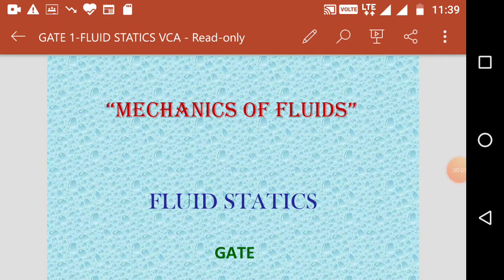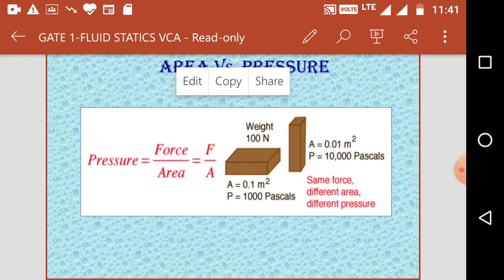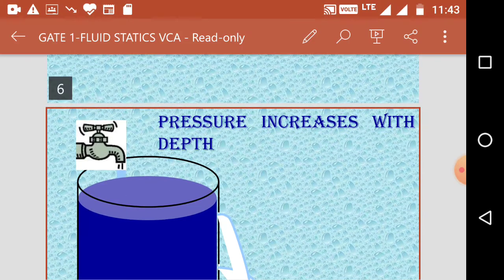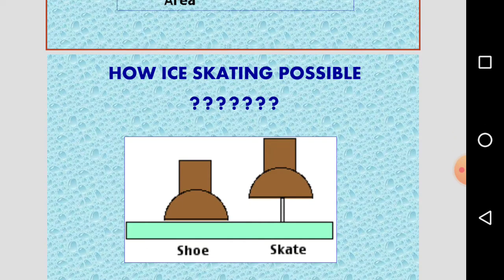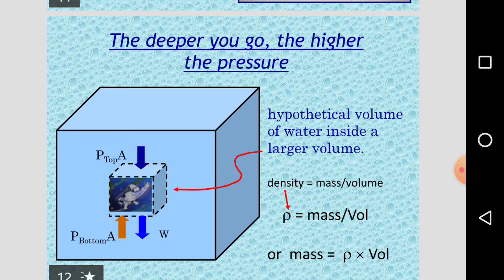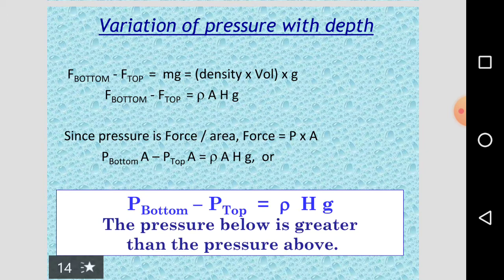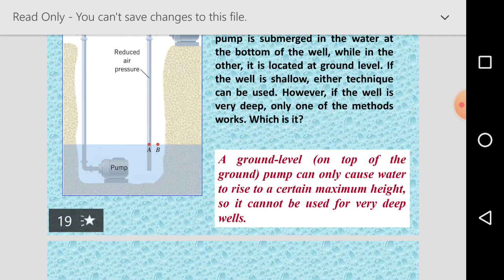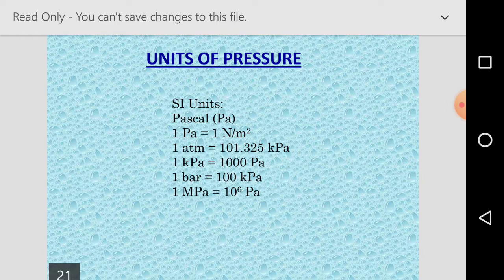MECHANICS OF FLUIDS 3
PRESSURE - INTRODUCTION